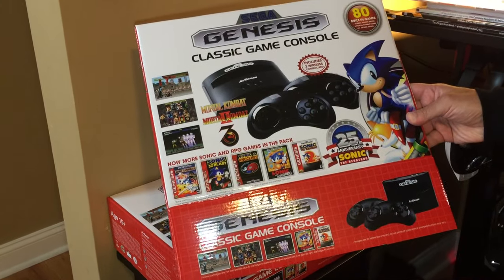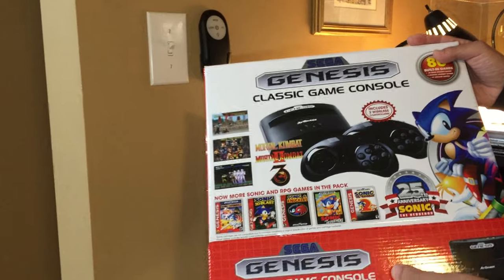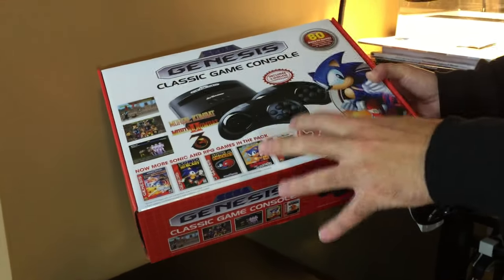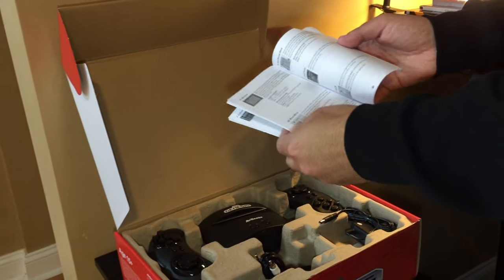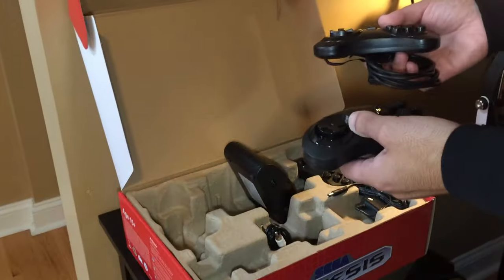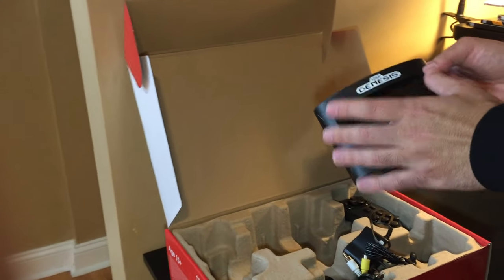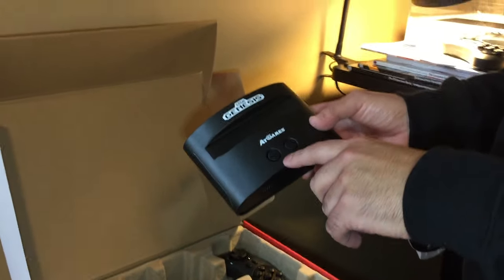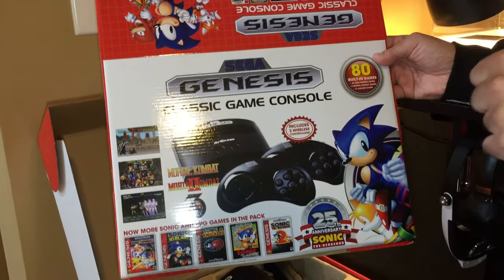Sega Genesis Classic Game Console (AtGames, 2016 version): Unboxing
| This is an unboxing video companion to the full written review of the 2016 version of the AtGames Sega Genesis Classic Game Console found at Armchair Arcade